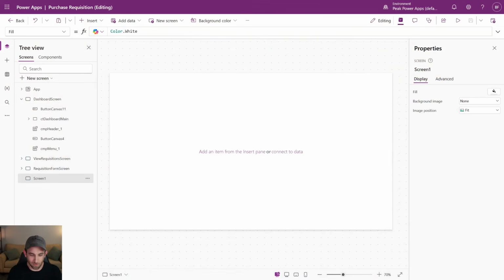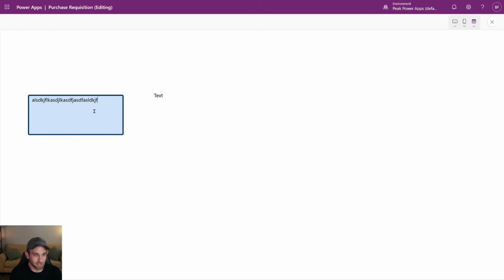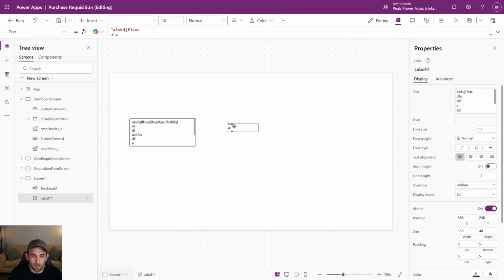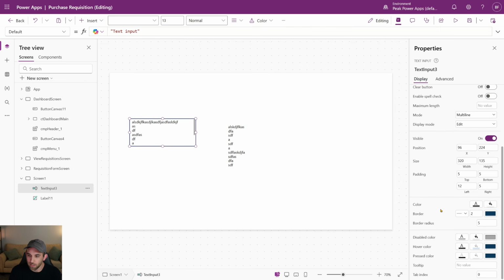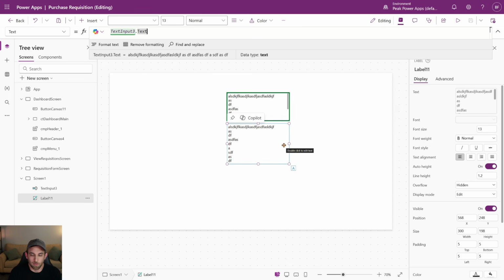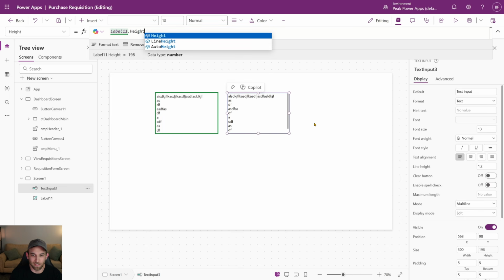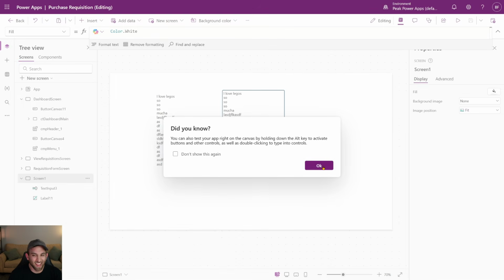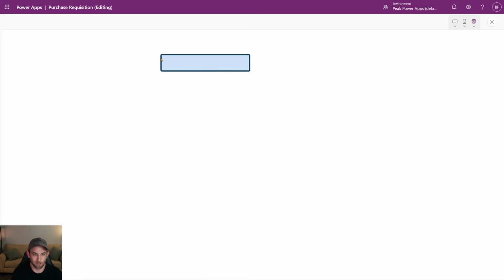Text Input Auto-Expansion Trick for Power Apps Canvas Apps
In the Power Apps tutorial, you'll learn a trick to create an auto-expanding text input control in Power Apps Canvas Apps. In other words, the text input box will auto-expand as you type, which isn't normally possible.

Check out our Power Apps, Power Automate, and Copilot Studio trainings for companies and individuals